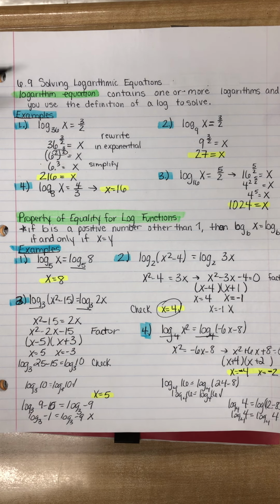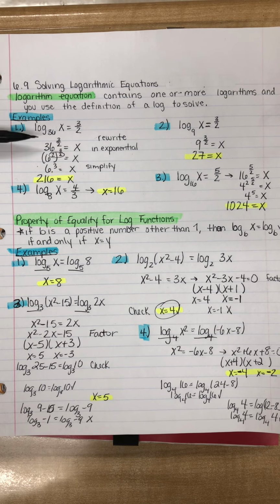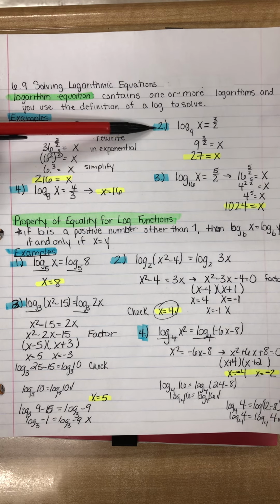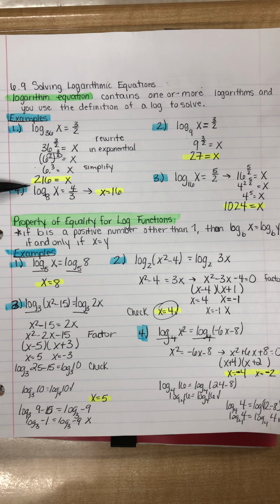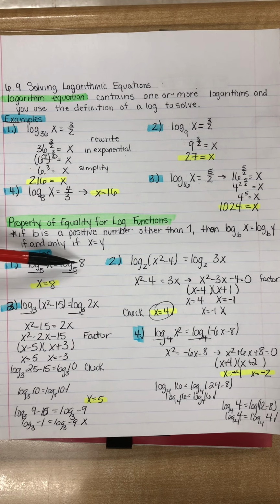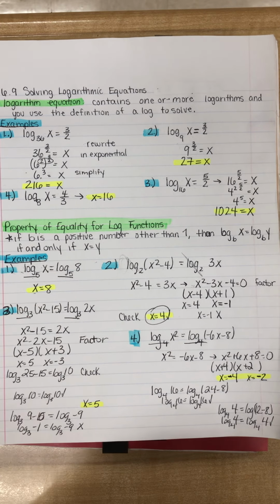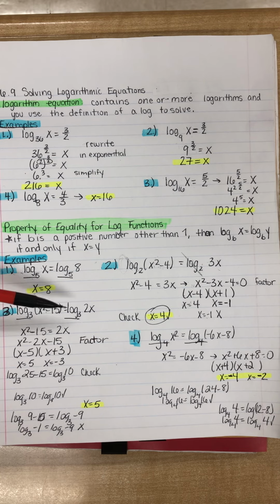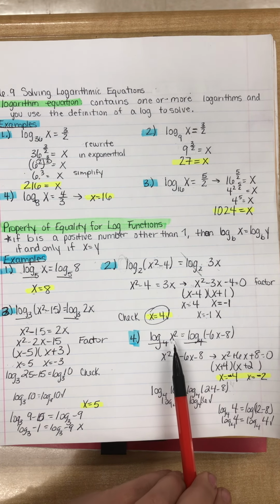6.9 HA2 notes